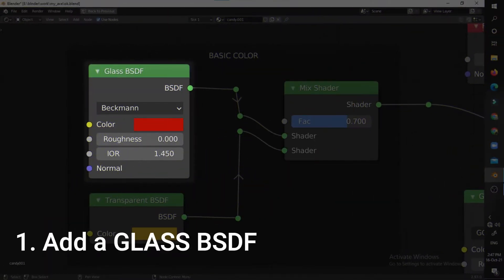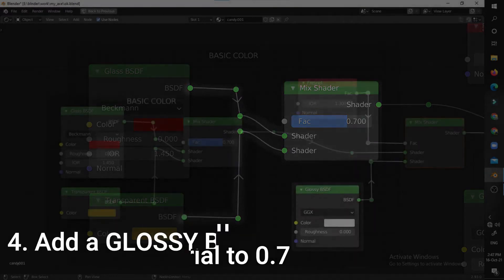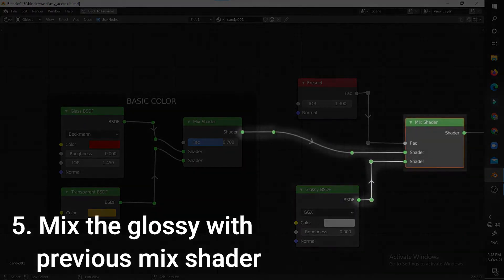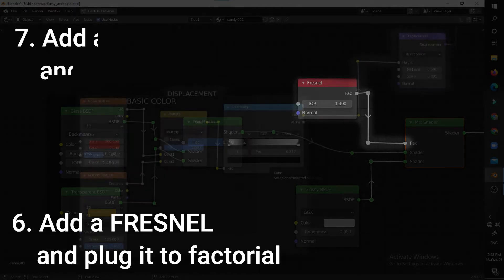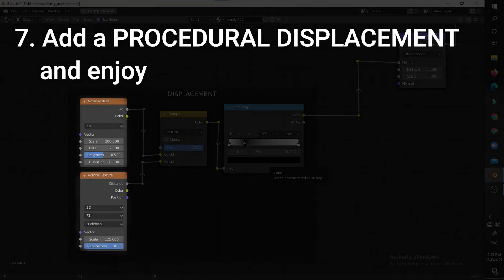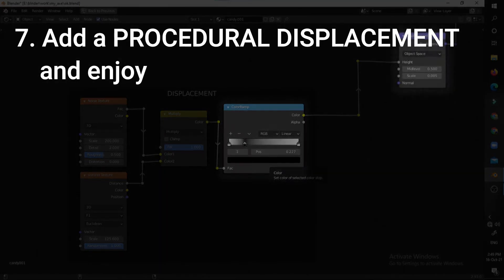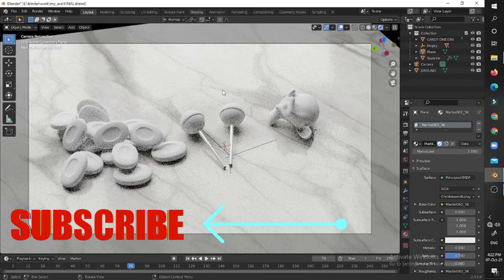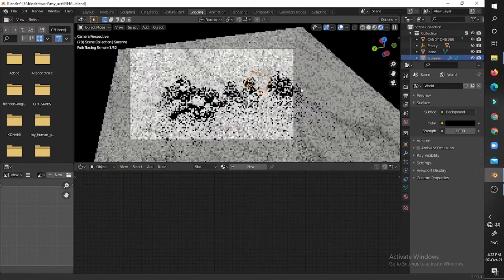How to get easy candy texture in blender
Hello guys in this video, lets talk about creating an easy candy texture in blender that looks realistic.